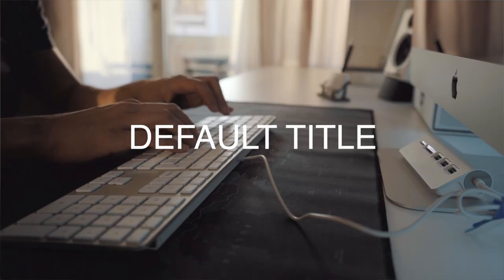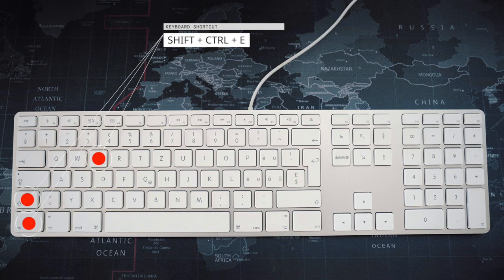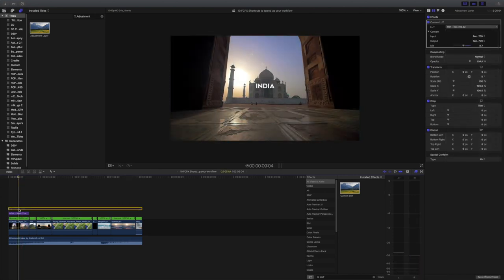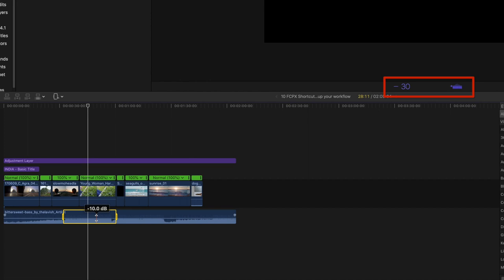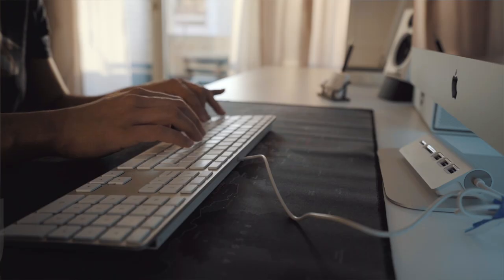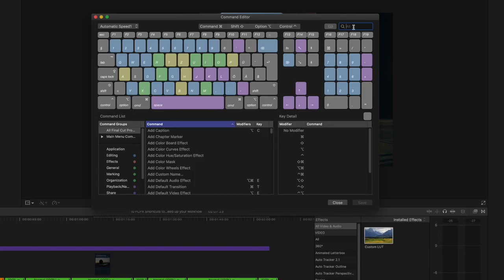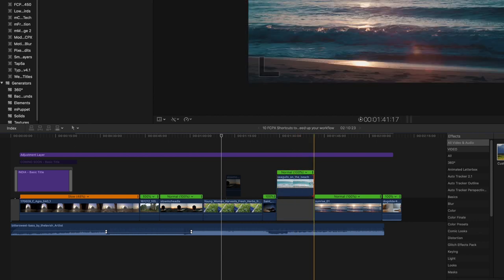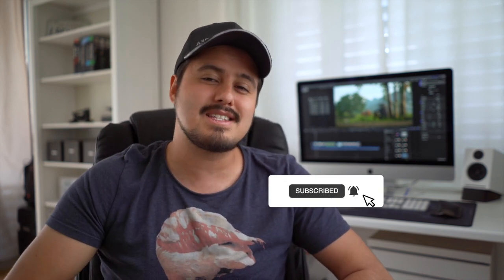10 FCPX Shortcuts to Speed Up Your Workflow